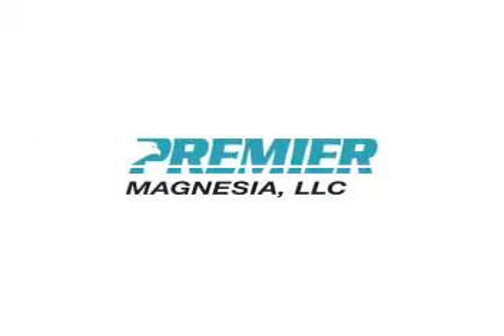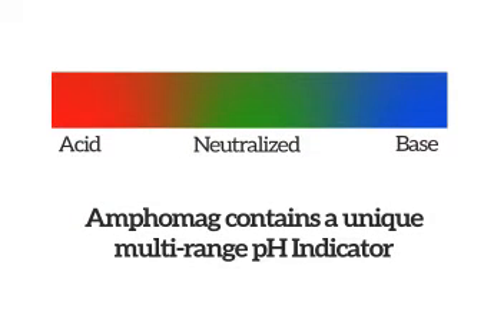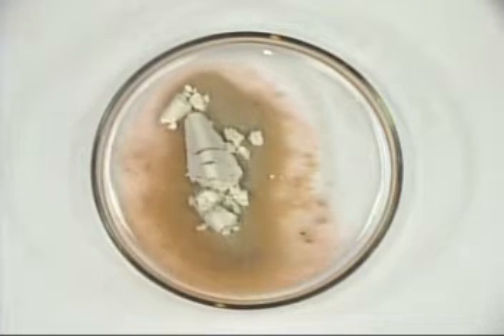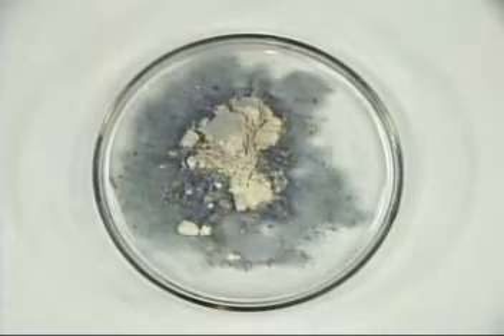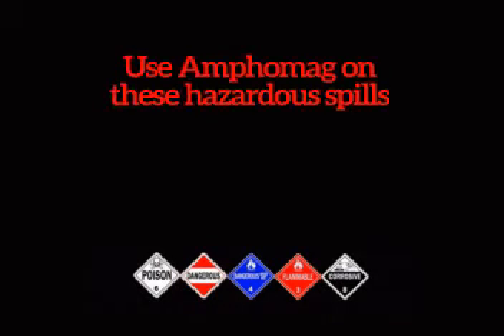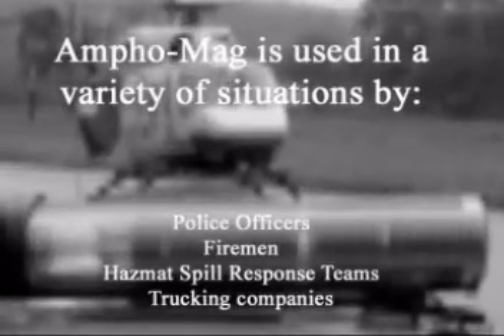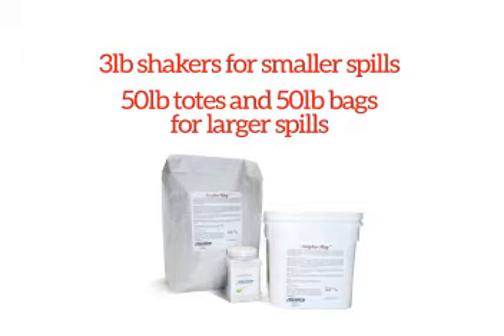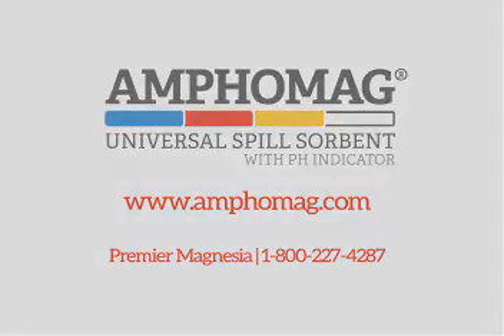Overview of Amphomag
See how Amphomag can be applied in any situation to safely absorb and treat hazardous spills at your laboratory, manufacturing facility, hazmat response scene, meth lab clean-up site, or home.